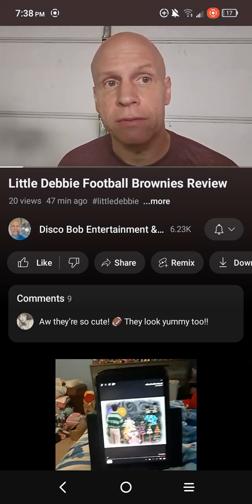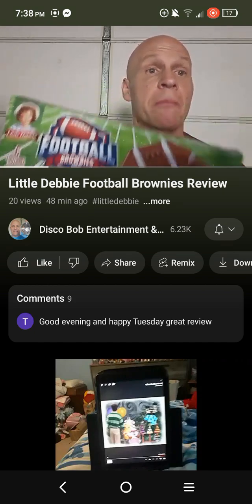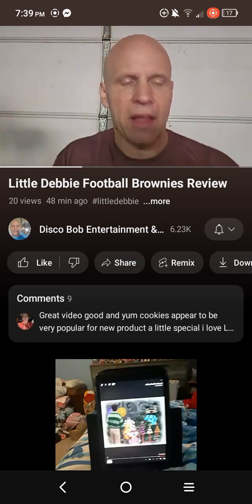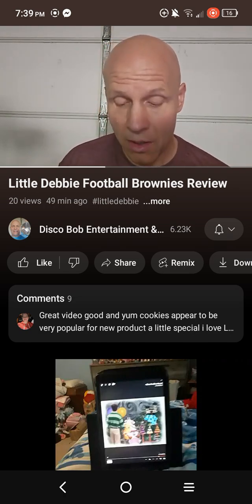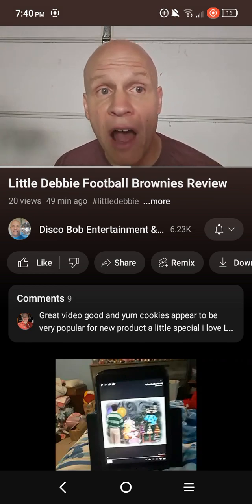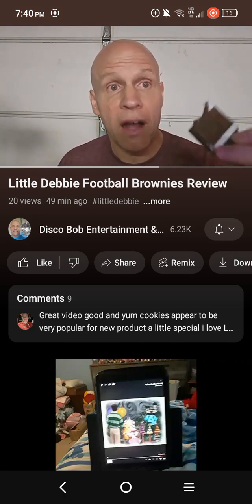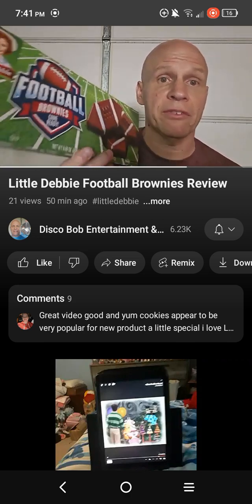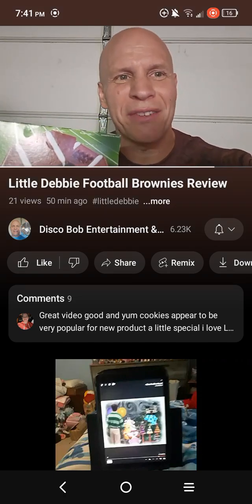reacting to little Debbie football brownies review